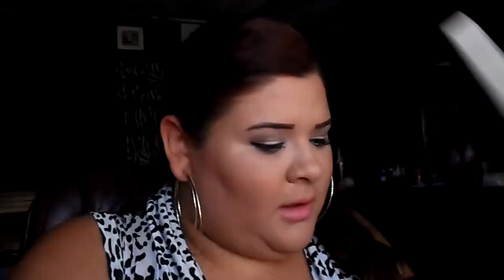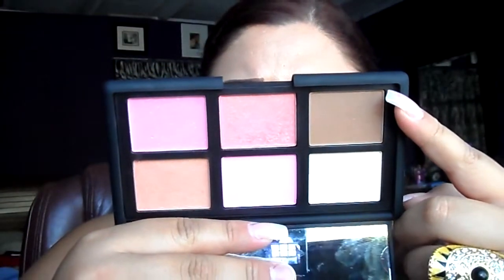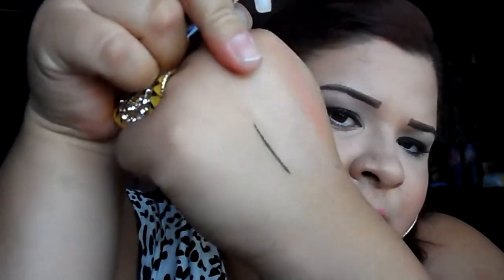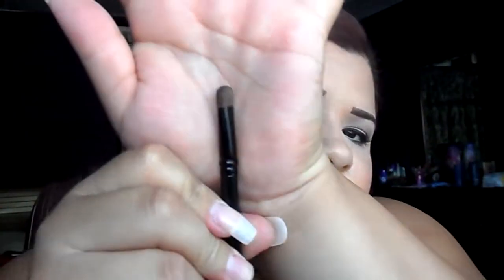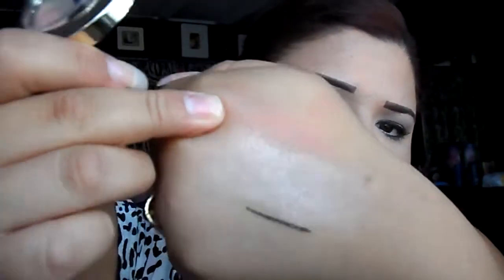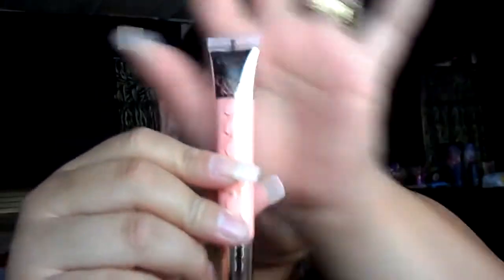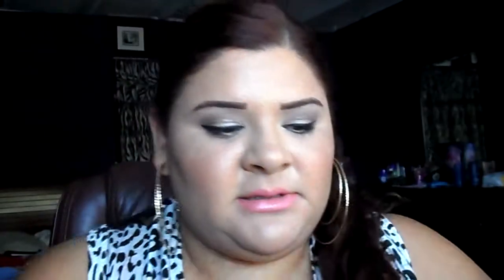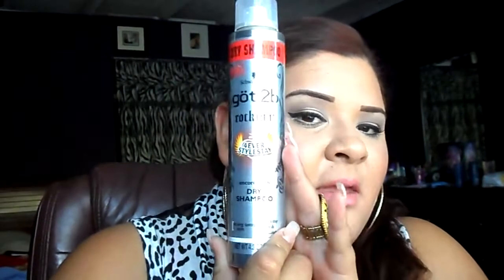Collective Haul: NARS, Urban Decay, Benefit, Coach and More!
↓↓↓↓↓↓Everything you need to know↓↓↓↓↓↓

♡ I N S T A G R A M: @MAKEUPBYMISELA